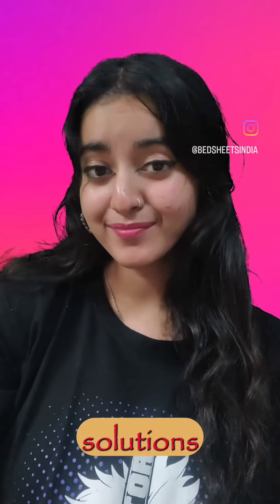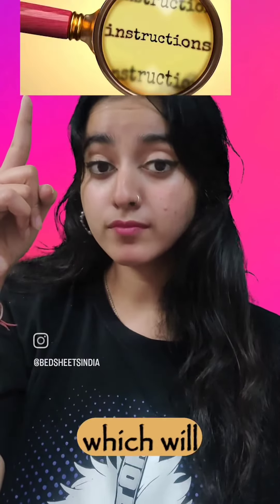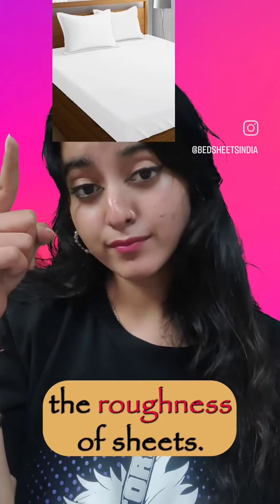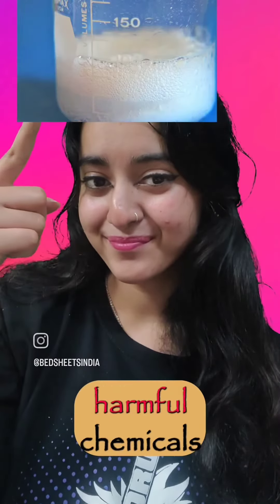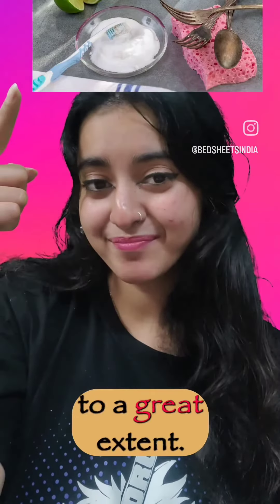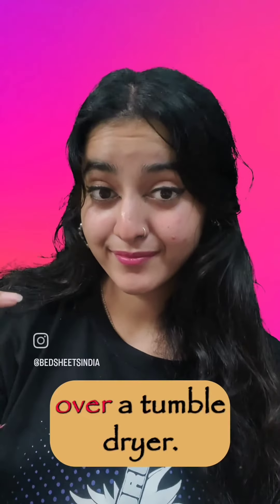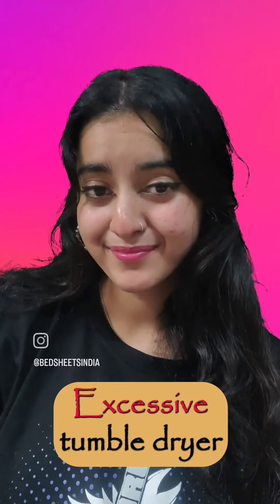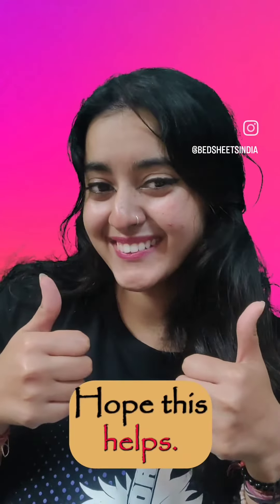By keeping your sheets in good condition, you'll be able to use them for a longer period of time💖✨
✅𝗖𝗵𝗲𝗰𝗸 𝗼𝘂𝘁 𝘁𝗵𝗶𝘀 𝗿𝗲𝗲𝗹 🎞

Explore the latest collections  𝘄𝘄𝘄.𝗯𝗲𝗱𝘀𝗵𝗲𝗲𝘁𝘀𝗶𝗻𝗱𝗶𝗮.𝗰𝗼𝗺
📩DM TO ORDER!

❤ Curated With Love
👍 Guaranteed Quality
💰 40% Less Than Market Price